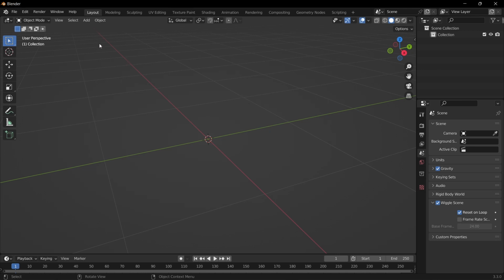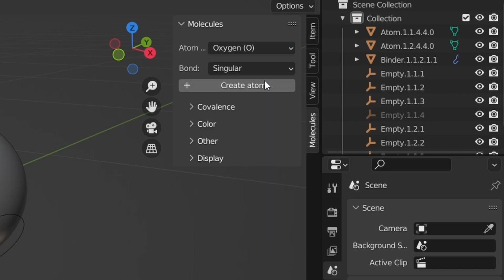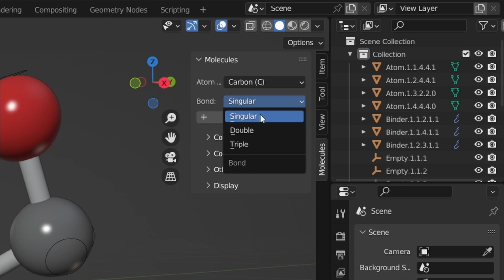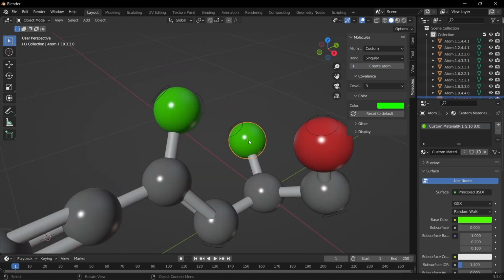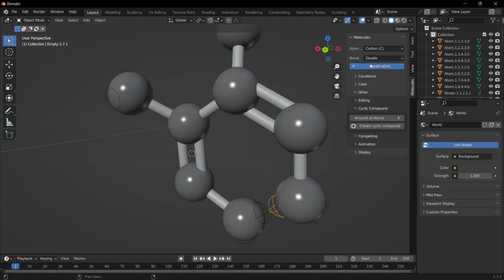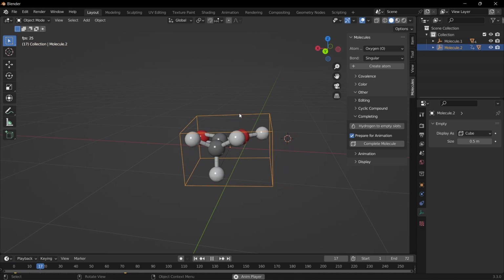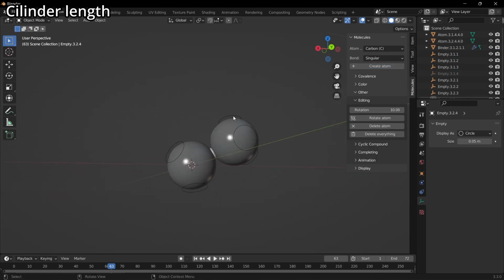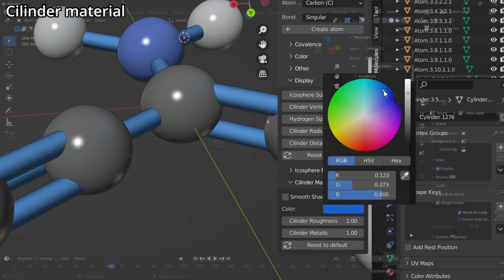How to create molecules in Blender 3.4 with the "Modelcules" addon. | Blender Tutorial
Do you want to create models for molecules in Blender, but are you annoyed by how difficult and time-consuming it is to get all the angles, all the colors and all the distances correctly, only to realize that you made a mistake and have to start all over? In this tutorial I'll explain to you how to use the addon "Modelcules" for Blender 3.4.

Why should you try the addon?

"Modelcules" helps create 3D-models for molecules inside Blender. It's great for personal artworks that are guaranteed to catch your eyes, for impressing your chemistry teacher with a stunning image of a molecule in your next essay or for creating an animated explanation video for chemistry.

The addon automatically sorts out things such as covalence, color and bonds, so you don't have to worry about the molecules being inaccurate to chemistry. This does not mean however that you can't manually change specific values if you decide you want to do so.

How do you use the addon?

The addon is very sensitive to changes made by user in Blender which are not done with its own features. So for example, don't change the names of the objects, don't change the names of the materials, don't delete any objects, don't move any objects, overall, have some common sense. But most importantly: Never press ctrl+z! If you do happen to mess up, pressing "Delete Everything" should fix the issue.

If you have any questions, please ask them in the comments below and thank you for reading if you made it this far :)